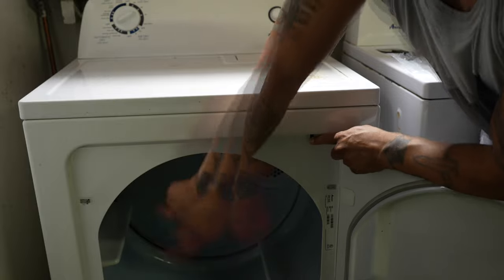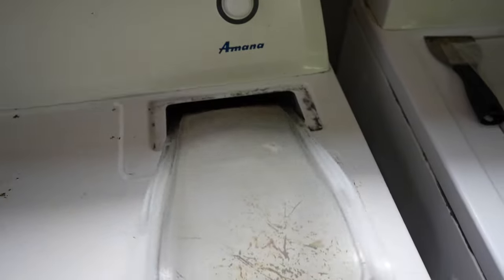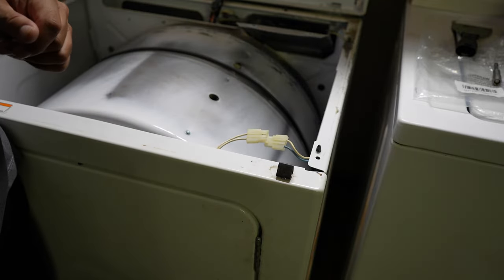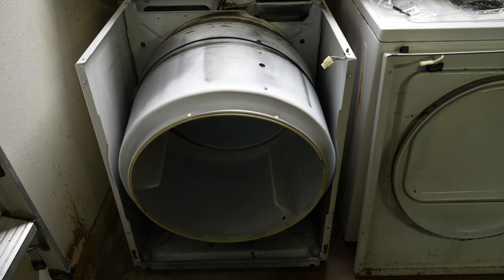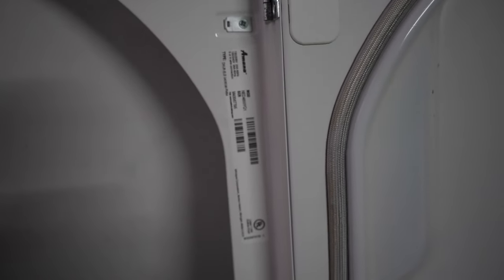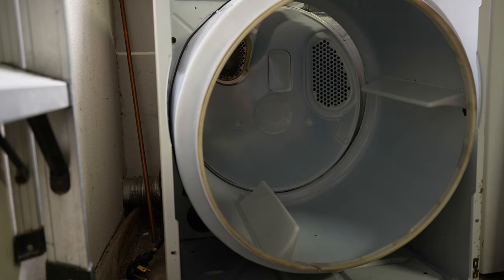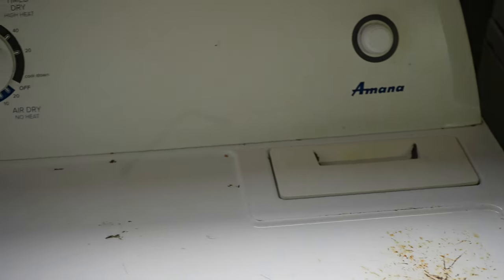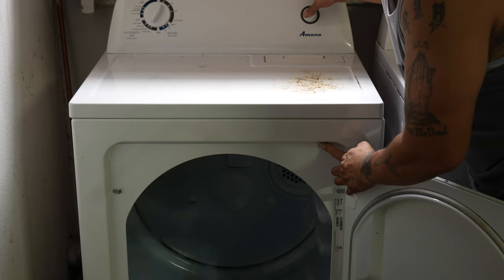Easy Dryer Repairs 1 - Belt Replacement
@joefixitvids on another mission. This time we have a dryer that has stopped  spinning and no heat. Join me as I fix the no spin issue and be on the lookout for part 2, where I tackle the no heat issue with this dryer.